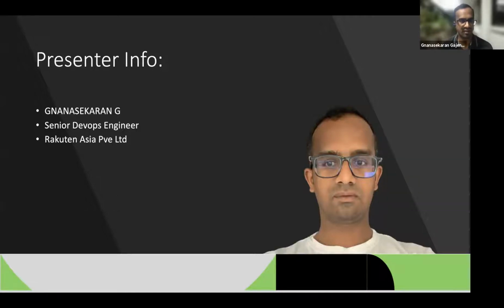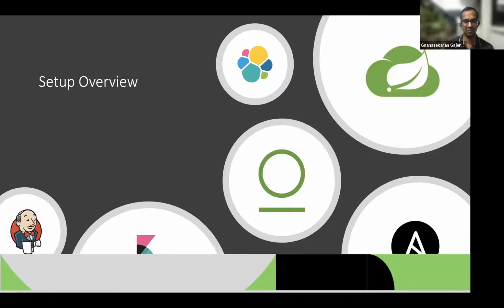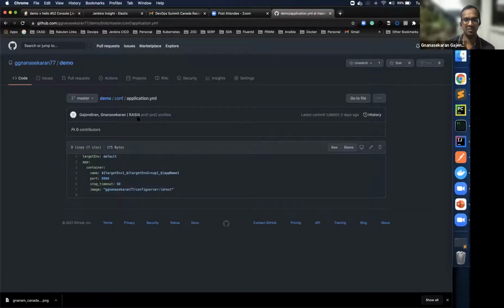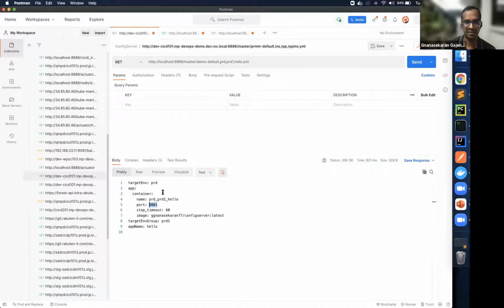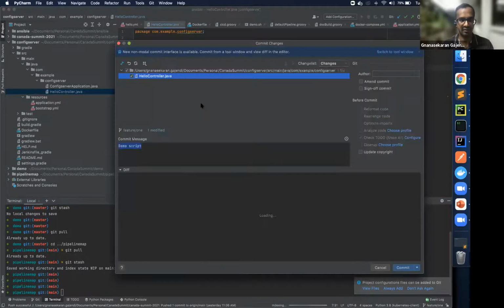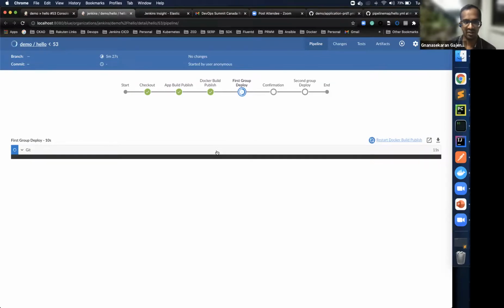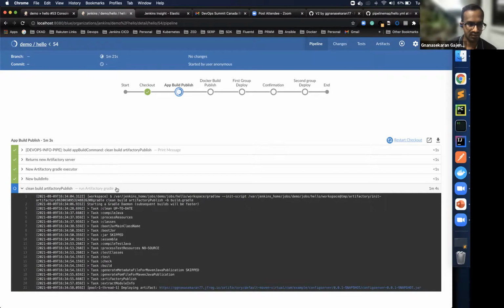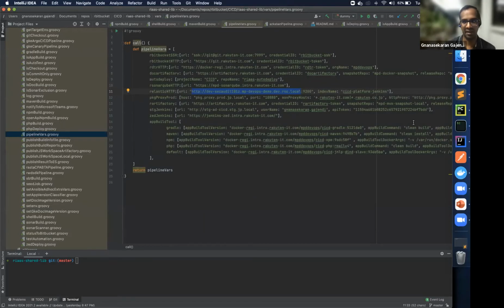Gnanshekharan - CI/CD: Integrating cloud config server with Ansible and Jenkins shared Lib